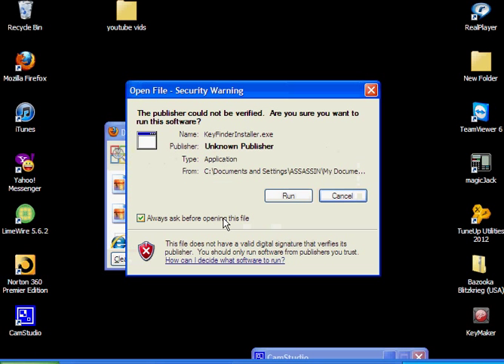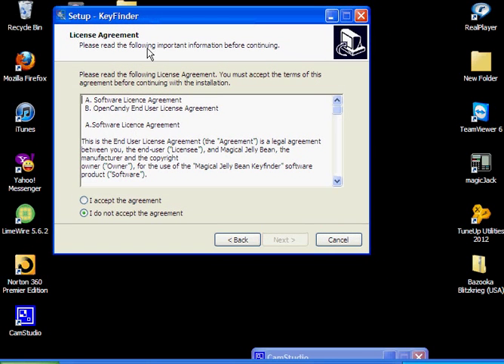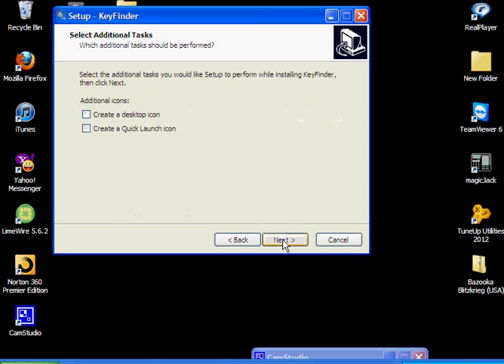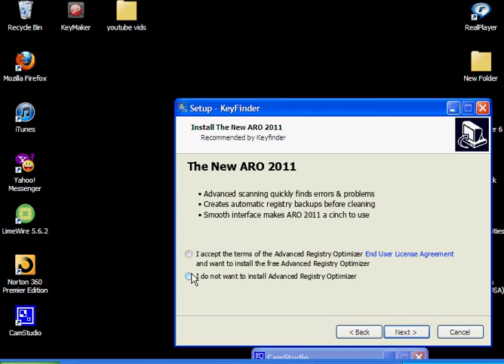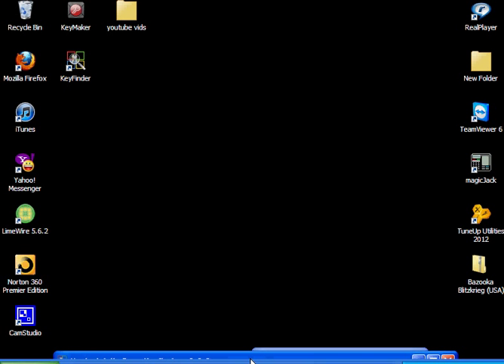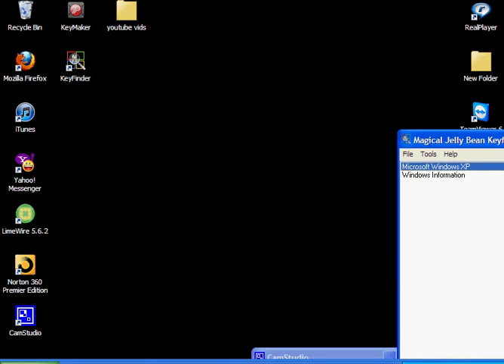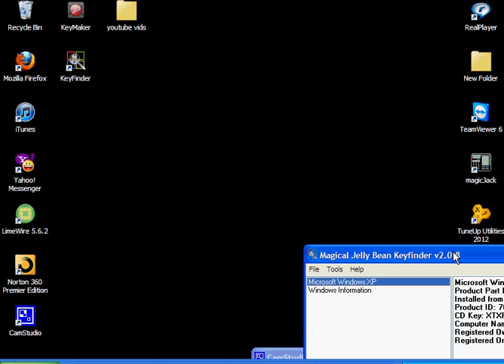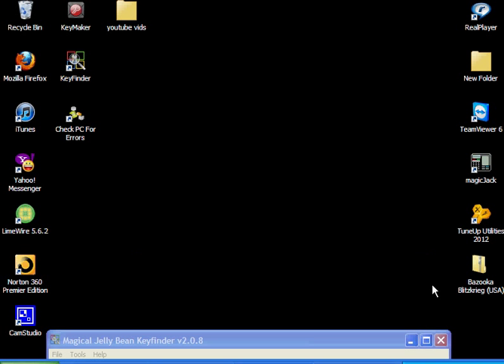windows activation key finder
finds your windows activation in your pc if you dont know where to find it.or you just dont wanna look..lol heres where to get it